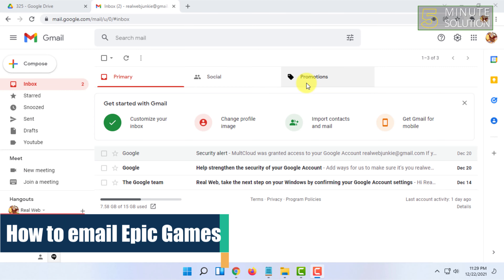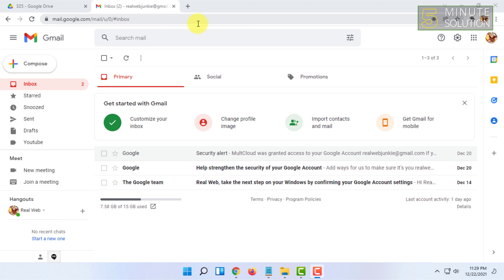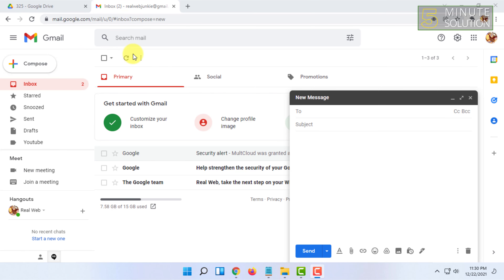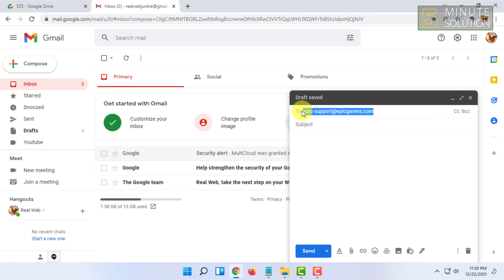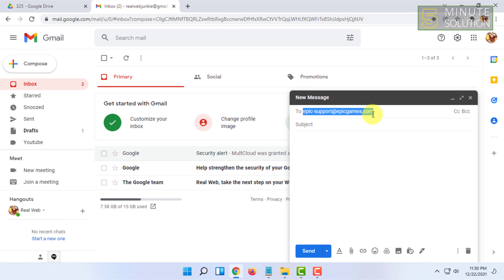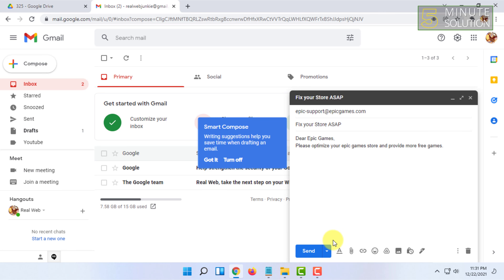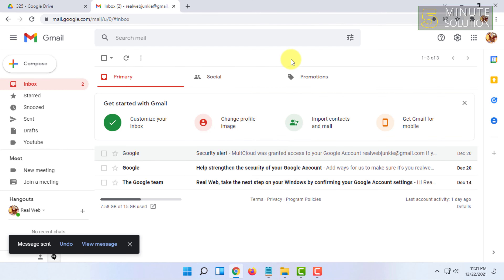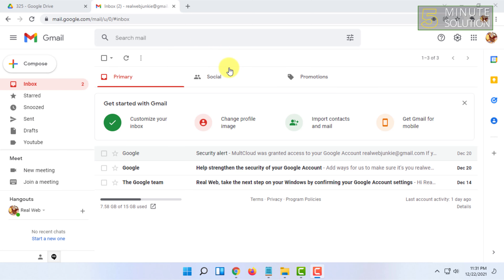How to email epic games 2024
▼ Related Keywords ▼